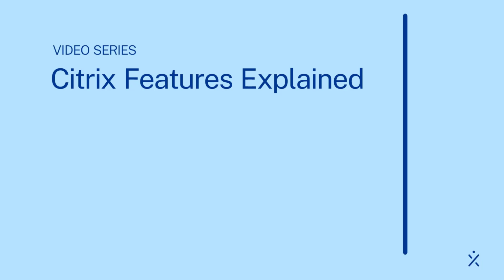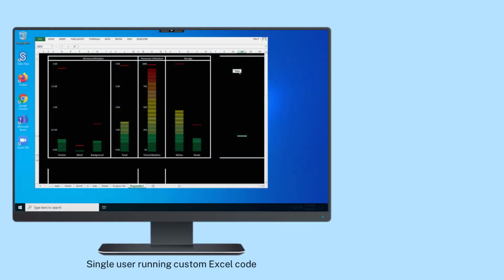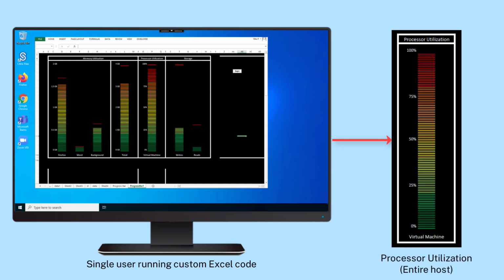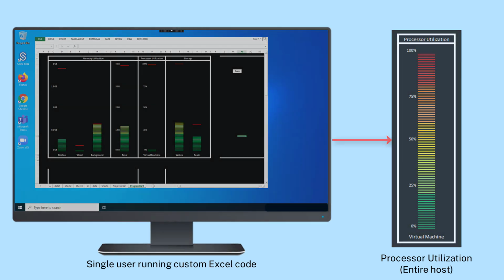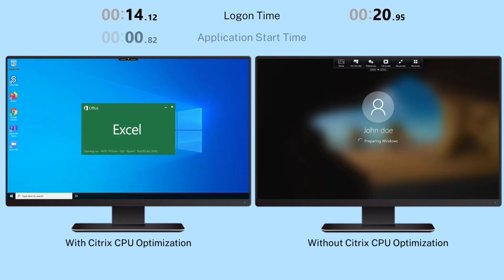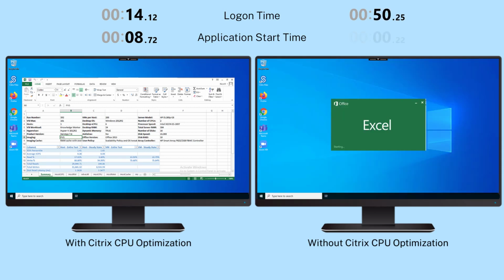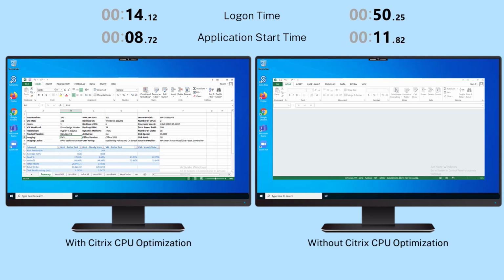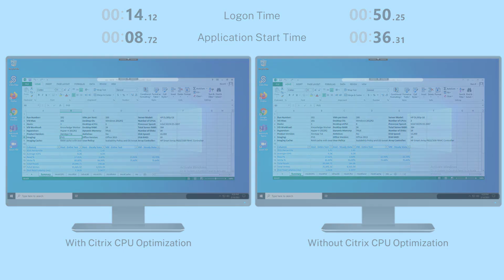Citrix Features Explained: CPU Optimization with Citrix DaaS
Improve virtual desktop performance with intelligent CPU optimization with Citrix DaaS. The CPU Optimization capability looks for processes monopolizing the CPU. If left unchecked, a single process can easily monopolize an entire virtual instance, causing slow logons, long application launch times, and sluggish application interactions.